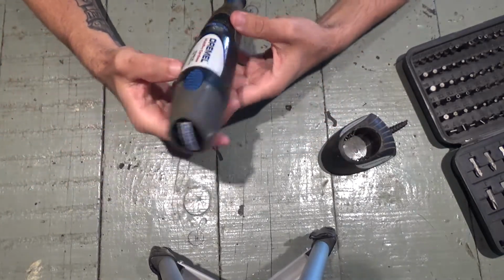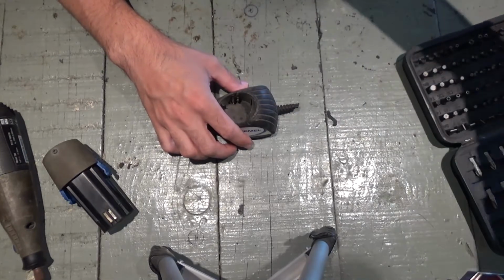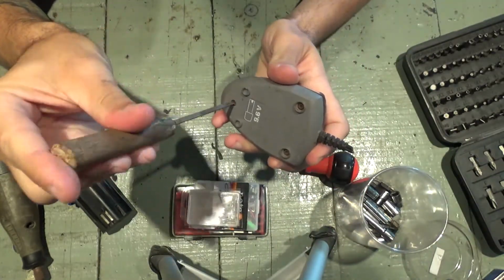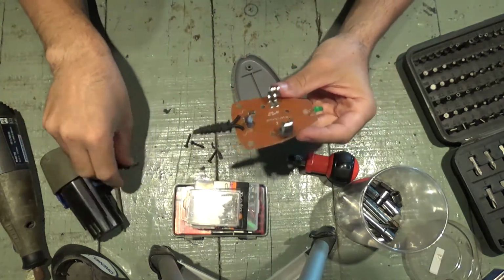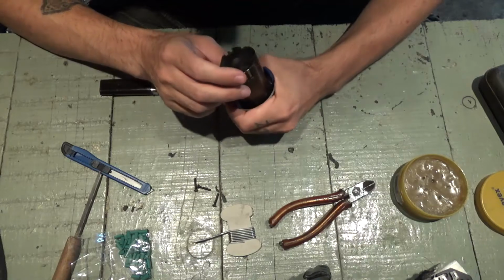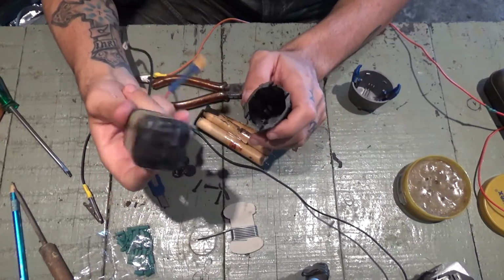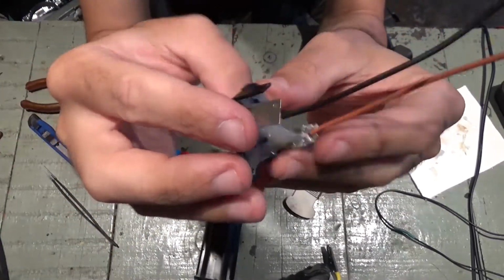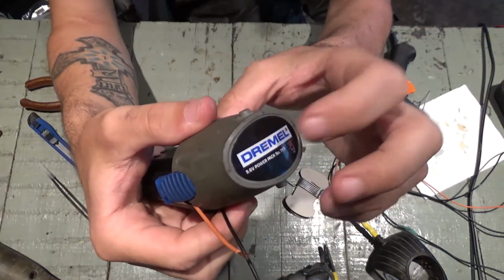Dremel tool repair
Repairing an old Dremel tool wich had the battery dead...so i decided to kinda build an alternative battery pack that still allows me to use the tool :).